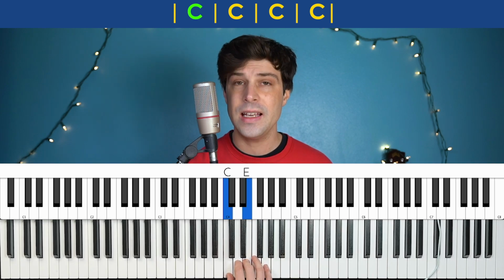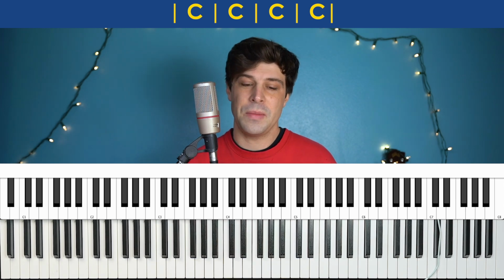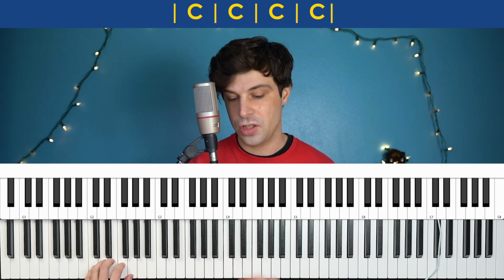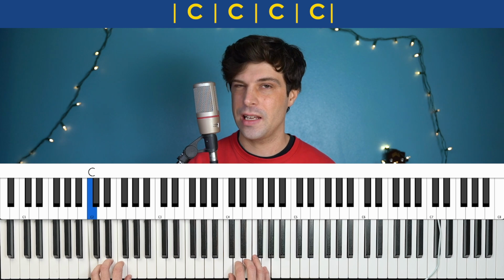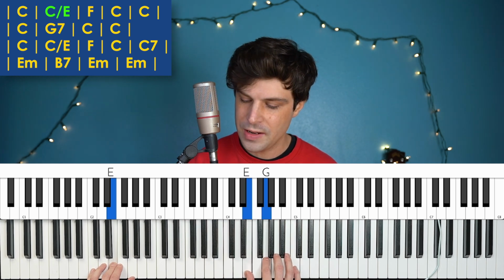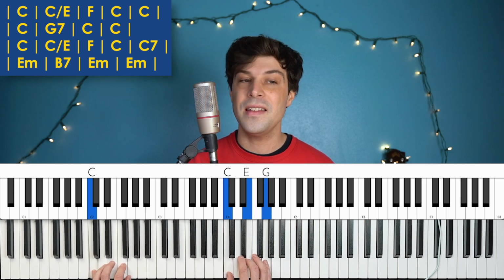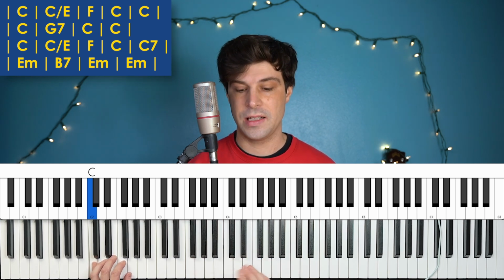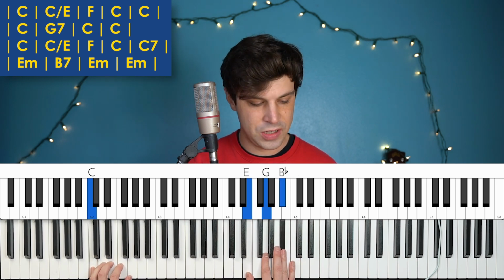How To Play "O Holy Night" [Piano Tutorial + Chord Chart]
O Holy Night Piano Tutorial - 🔷 Join Nate's 5-level Piano Course - In this piano lesson, you'll learn a great-sounding piano arrangement using chords that's perfect if you want to accompany yourself on the piano while you sing.

🟡 FOLLOW ALONG!

⏰ O HOLY NIGHT Piano Lesson Timestamps ⏰

00:00 - O Holy Night piano part preview
00:19 - Hello!
00:47 - Intro
02:54 - First Part
07:17 - Second Part
09:18 - Third Part
11:44 - Conclusion
12:22 - O Holy Night Full Piano Cover With Singing